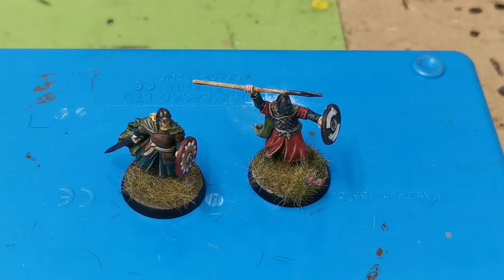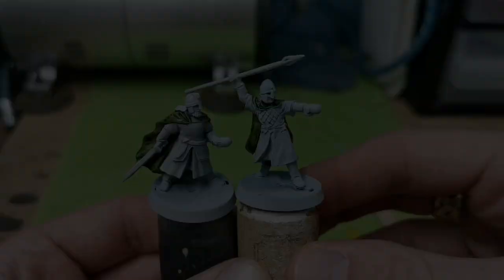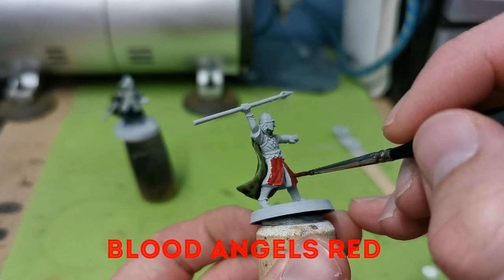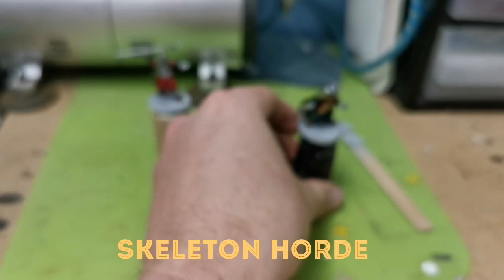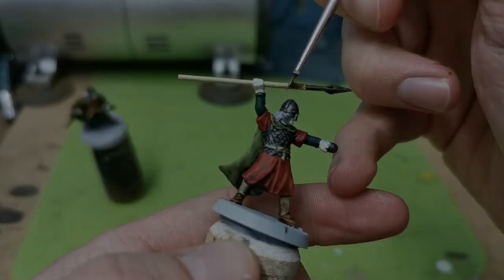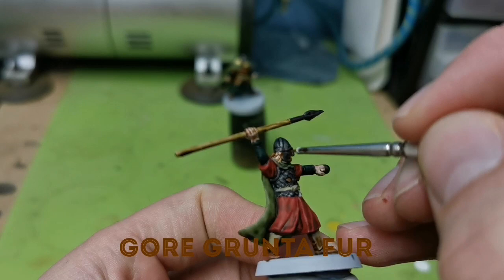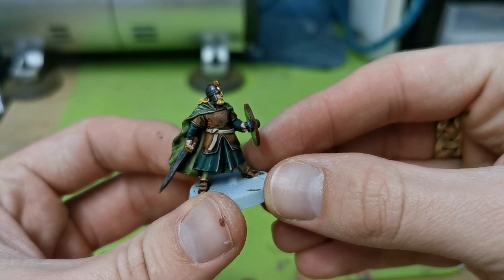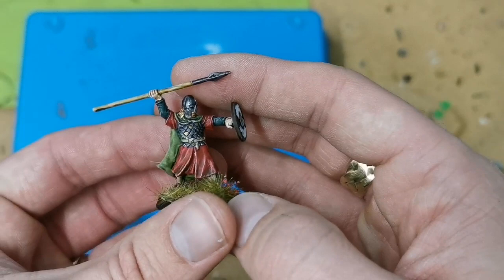Painting - Warriors of Rohan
A quick painting video on the process i use to get my Warriors of Rohan onto the table quickly.

Paints used:

Militarum Green
Wyldwood
Apothecary White
Iyandun Yellow
Gunmetal
Retributor Gold
Guilliman Flesh
Basilicum Grey
Ushabti Bone
Deck Tan
White Scar
Skeleton Horde